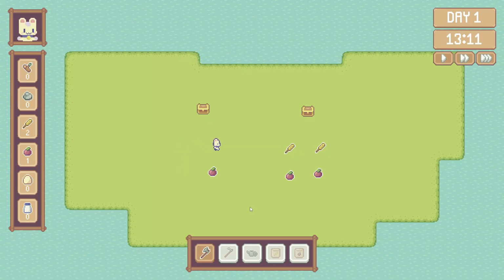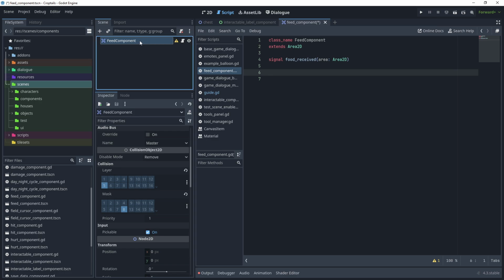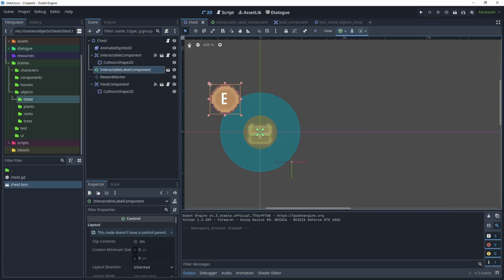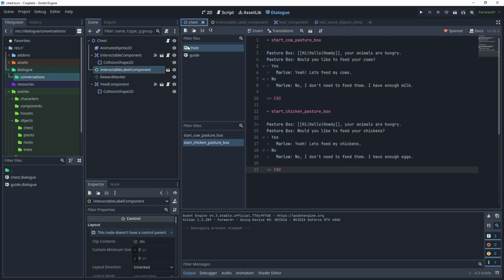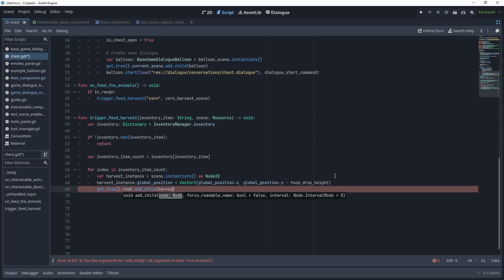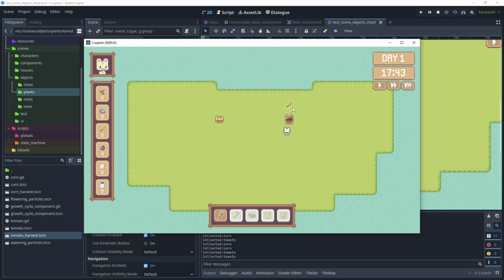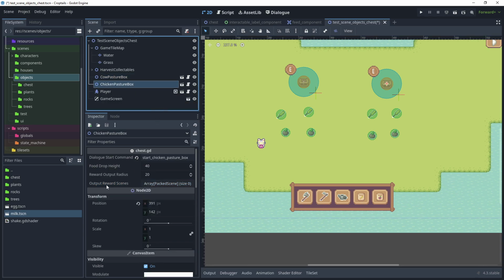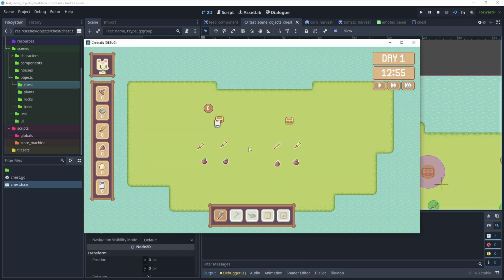Use Collectables and Chests for Rewards in Your Game - Godot Tutorial - Pt 22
Part 22 -

🎬 Video Chapters
0:00 - Introduction